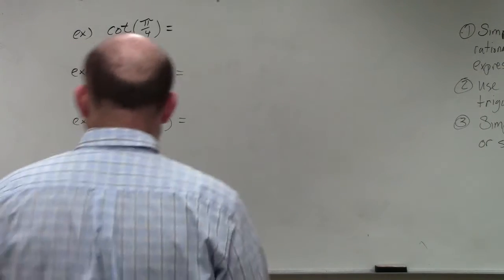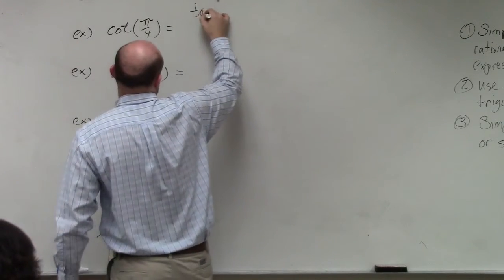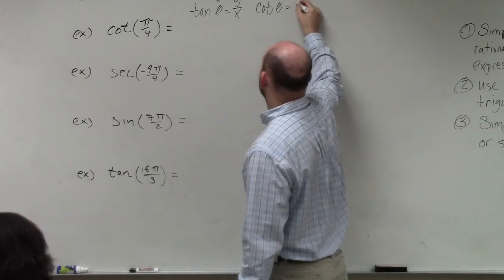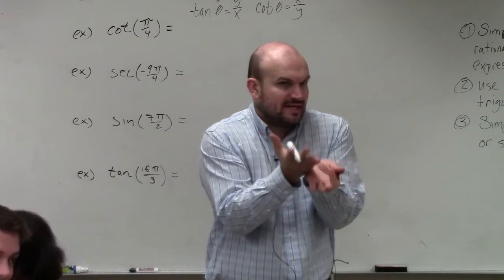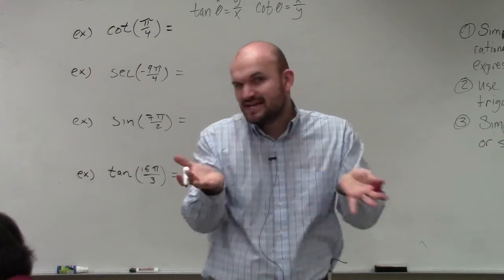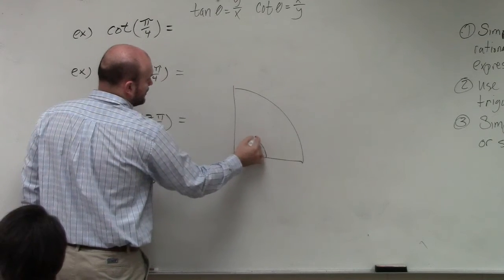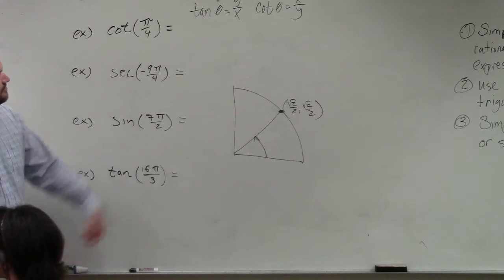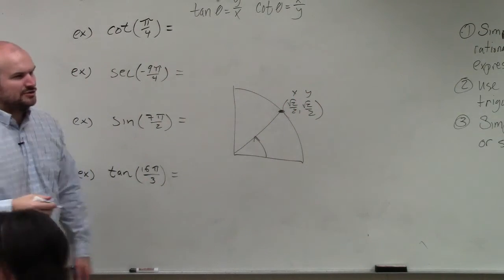Evaluating the cotangent function using the first quadrant of the unit circle